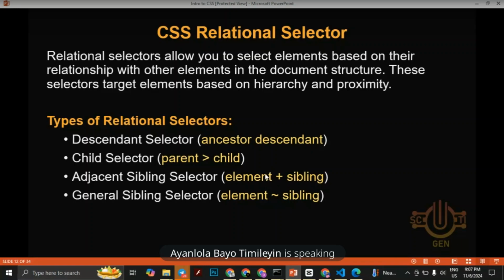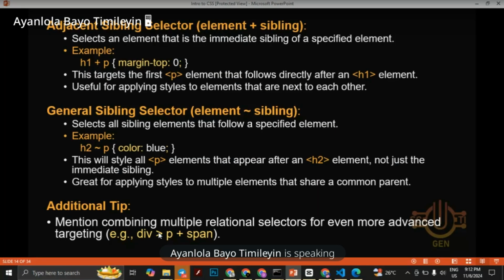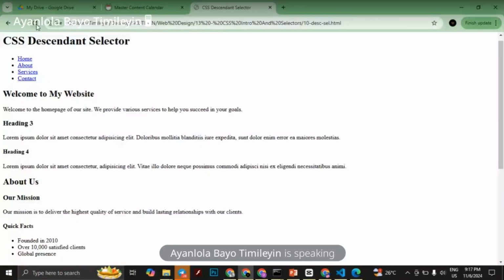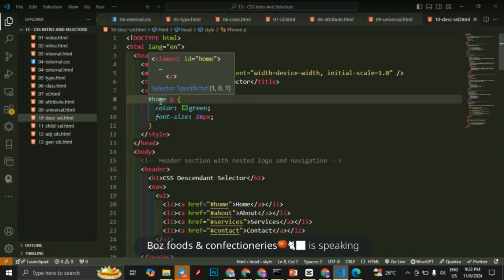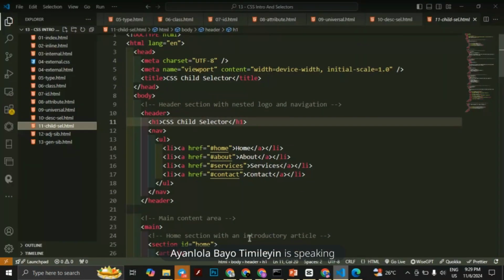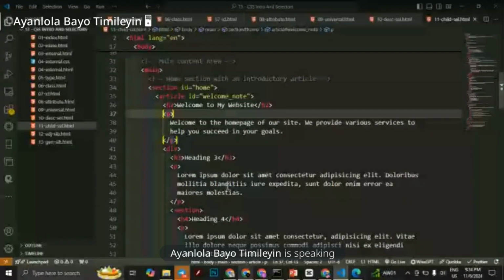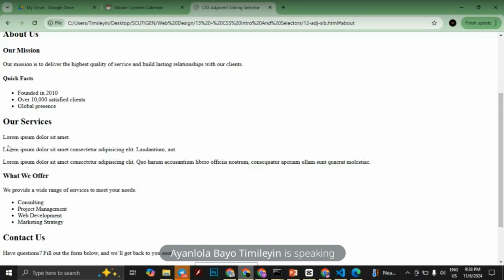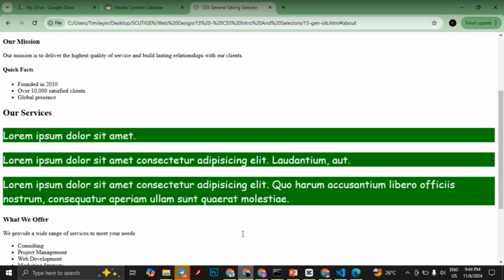16 - FREE Web Design Course(2025): CSS Relational Selectors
In this video, you will learn the Relational Selectors we have in CSS:

- Descendant Selector
- Child Selector